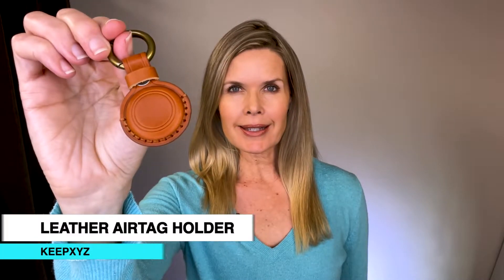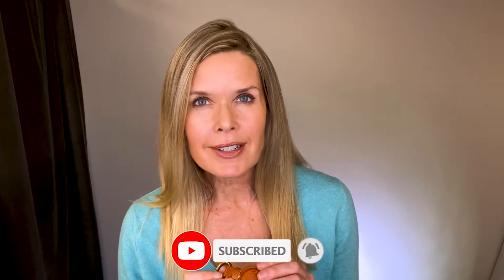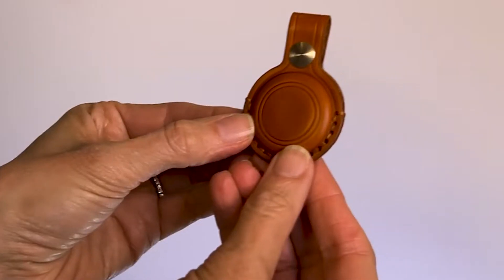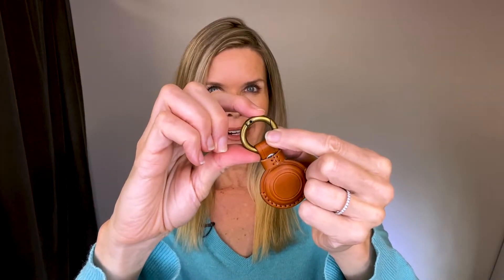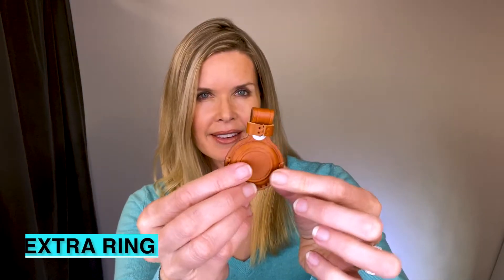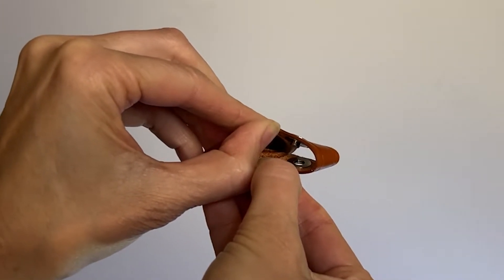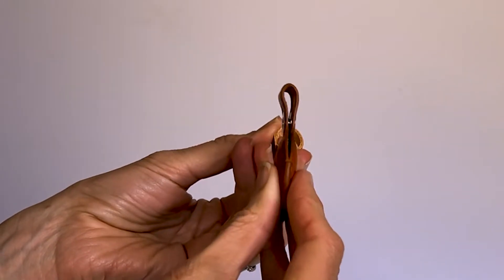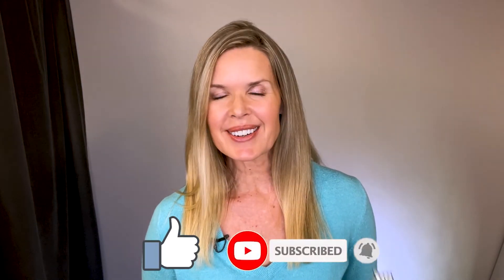Great price for handcrafted leather! KEEPXYZ Airtag Holder REVIEW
Now it comes in cute colors, too! Here's my review of KEEPXYZ Genuine Leather Airtag Holder.